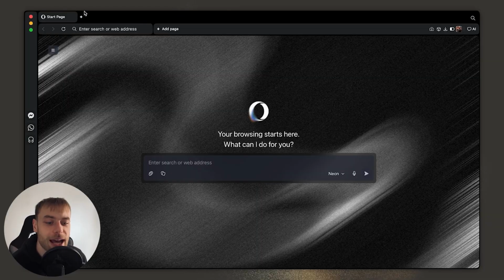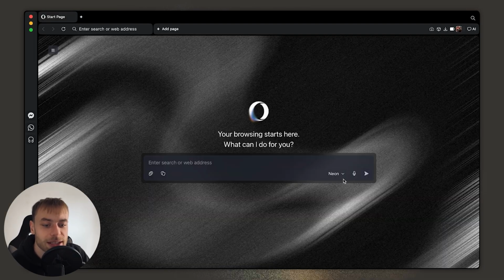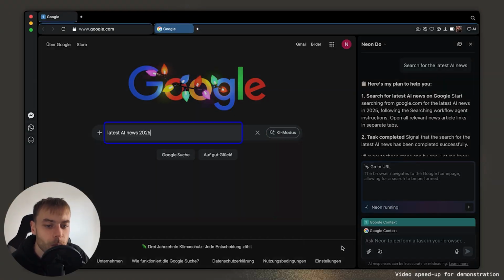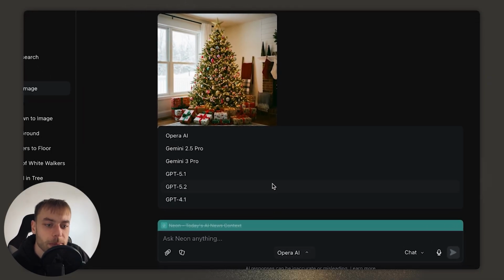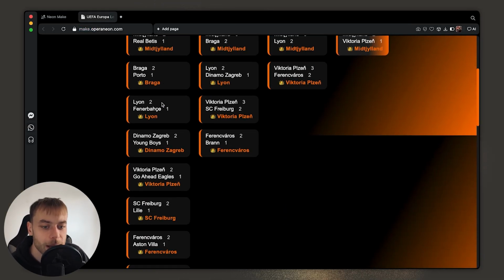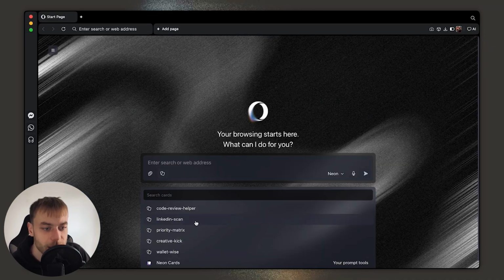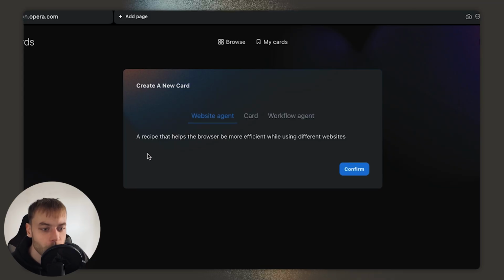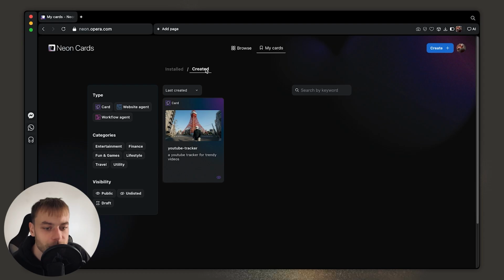Your first steps with Opera Neon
Get started with Opera Neon and explore how the agentic workspace works.

This video walks you through Neon’s core building blocks including Tasks, the Start Page, AI agents, model selection, sharing, and Cards so you can quickly understand how everything fits together.

Explore more Neon features, discover real use cases, and share your insights with the community on Discord